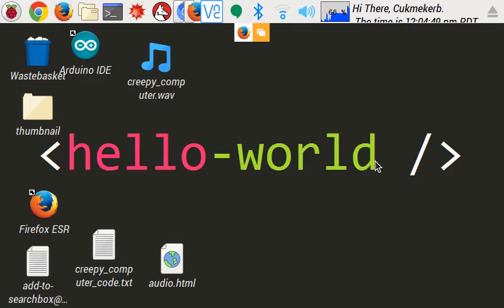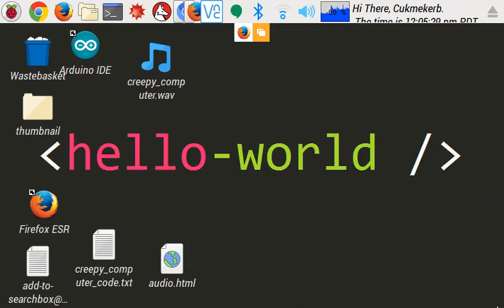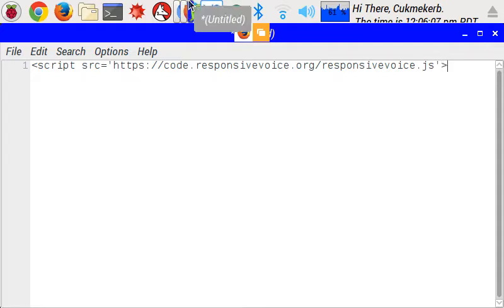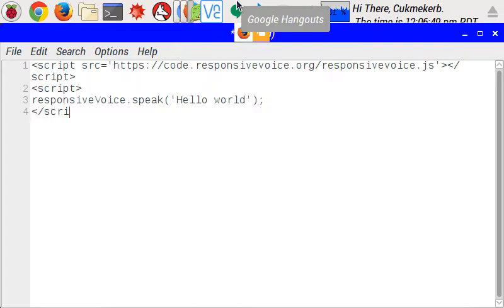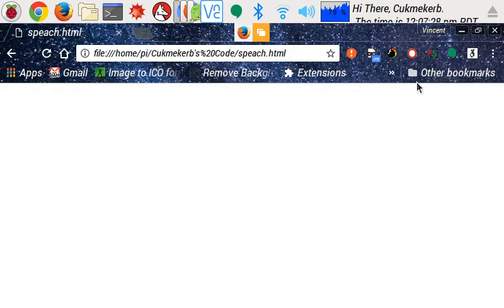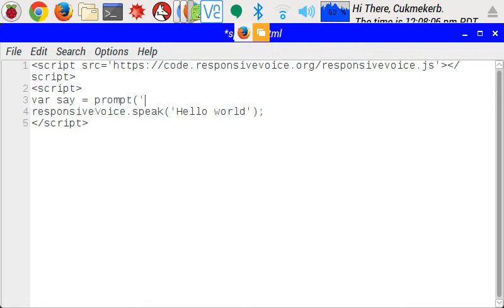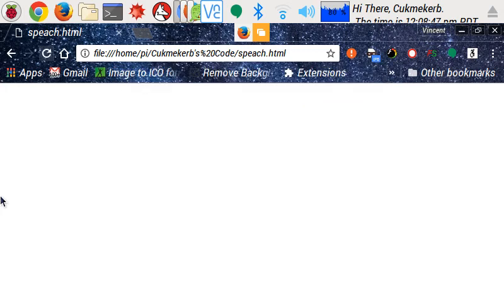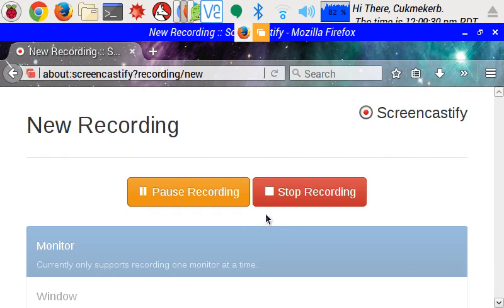How to use the ResopnsiveVoice JS API